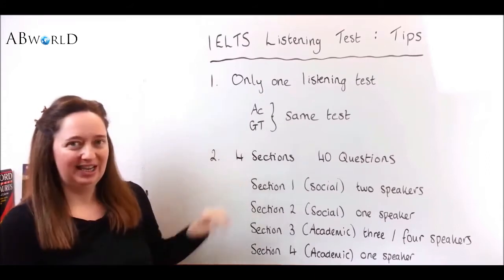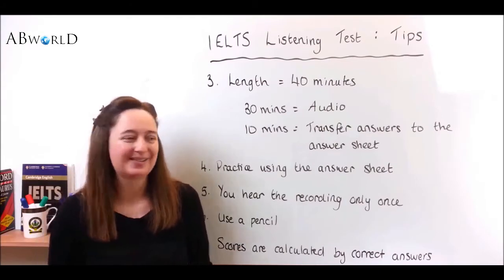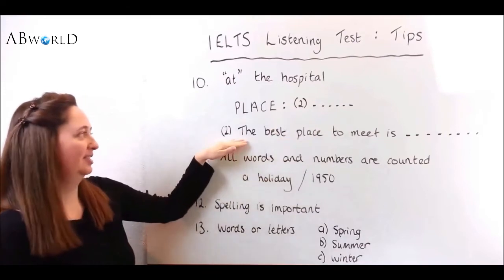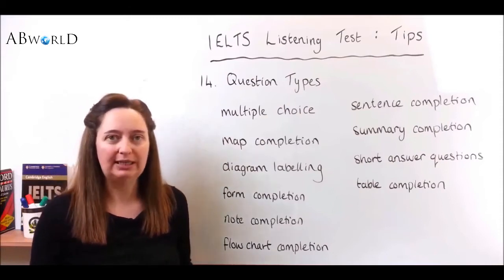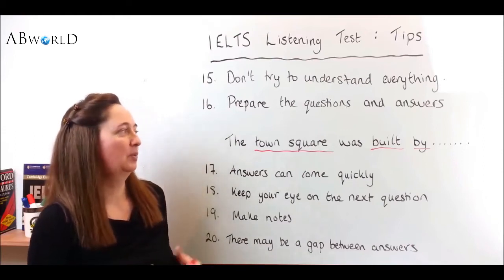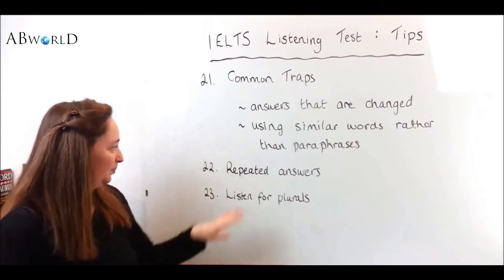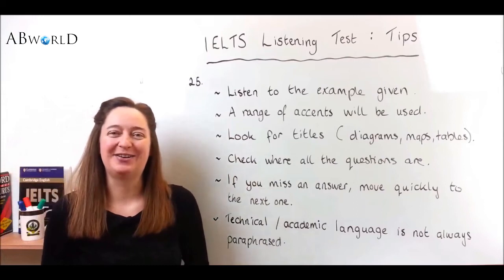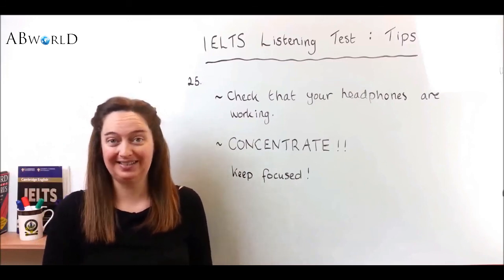IELTS Listening Tips & Essential Information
IELTS Listening Tips: Everything you need to know about IELTS listening to maximise your score. A MUST WATCH video for IELTS students!
Learn about the exam content, the types of questions, writing answers, how to avoid mistakes, making notes and more useful IELTS listening tips.

Important Notice: Get a list of all tips and learn about using capital letters on the following